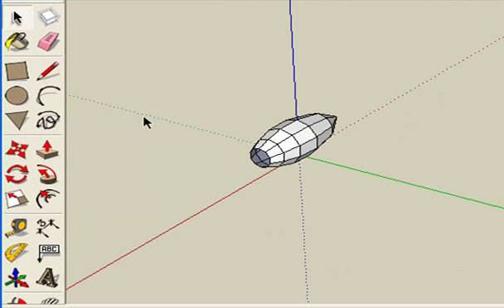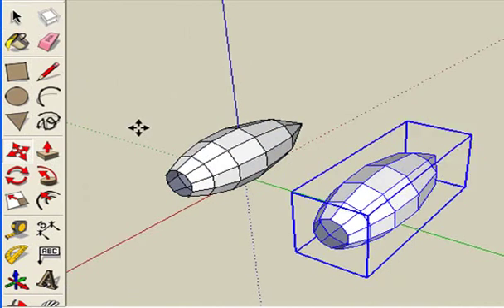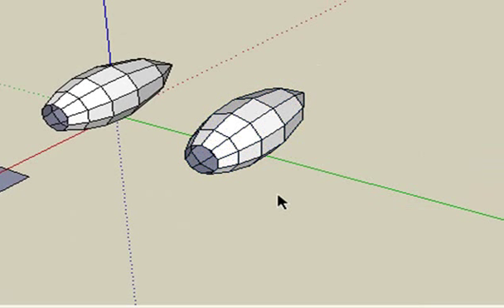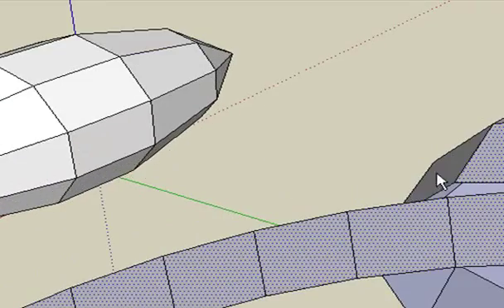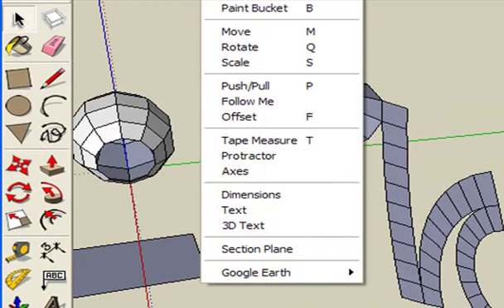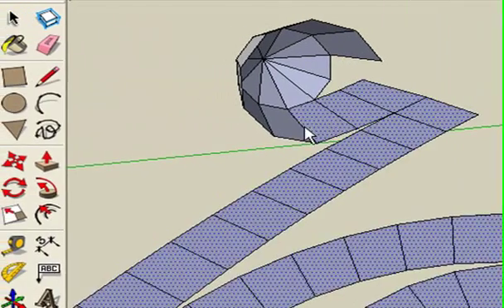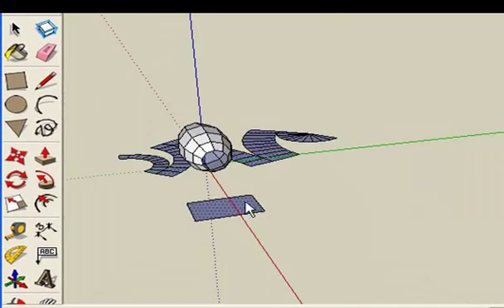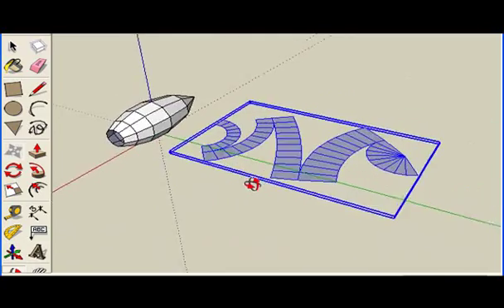unfolding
Google sketchup tutorial